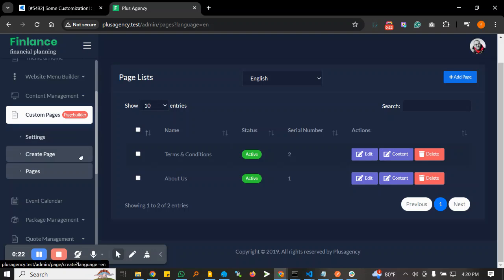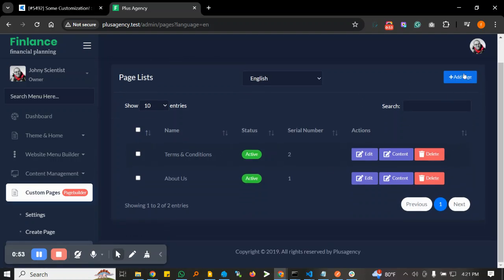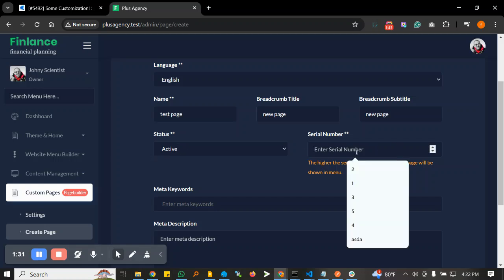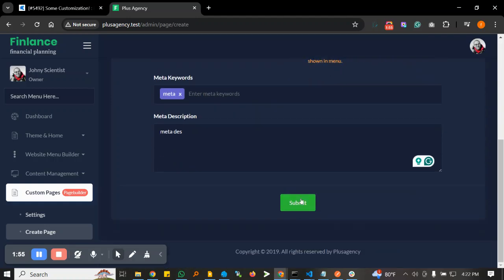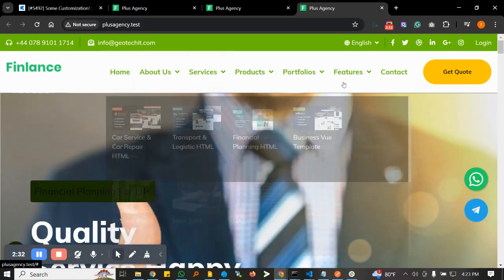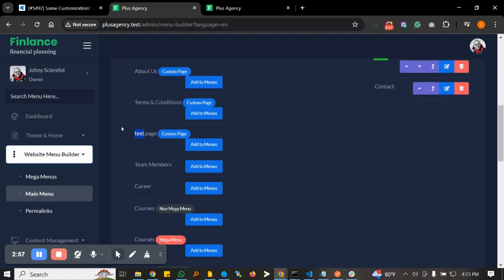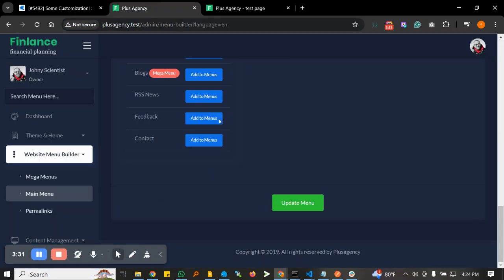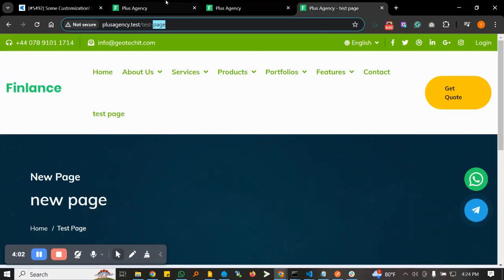How to create custom page and add it to the menu bar | Laravel Tutorial | php Larvel | Plus Agency